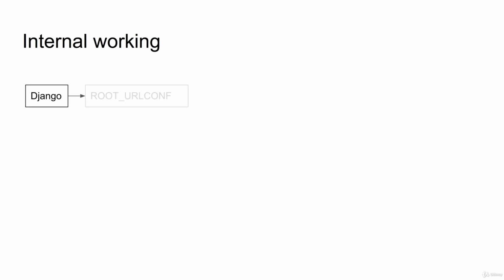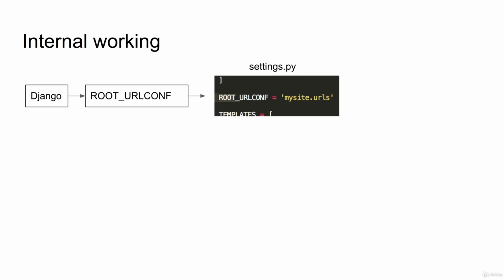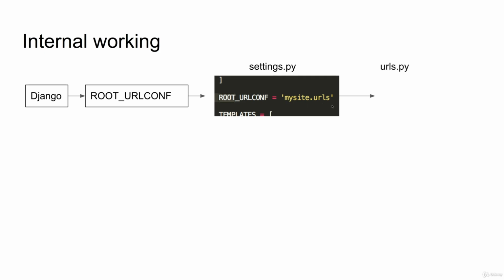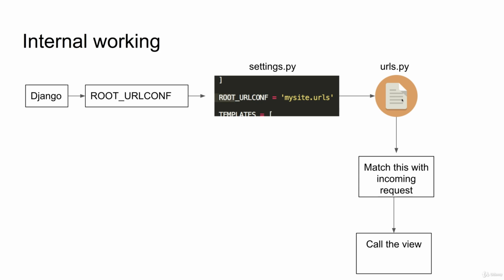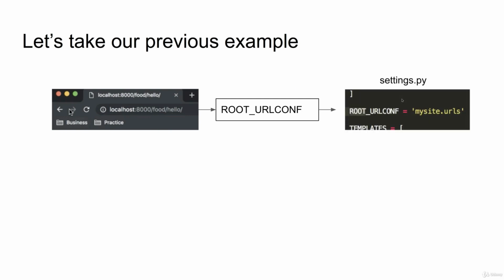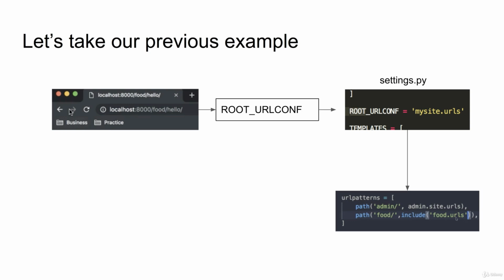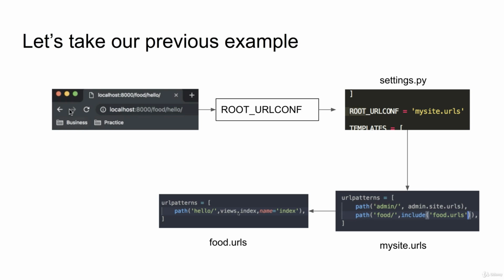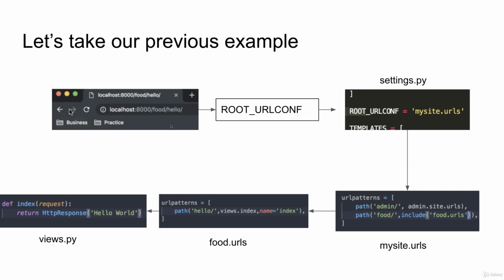004 How Django URL Patterns Work InternallyUdemyiIran